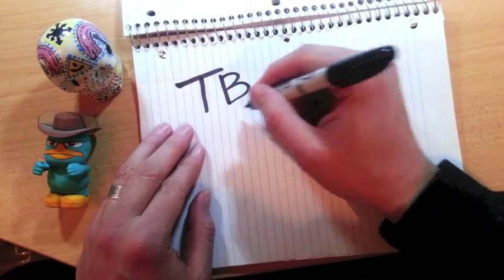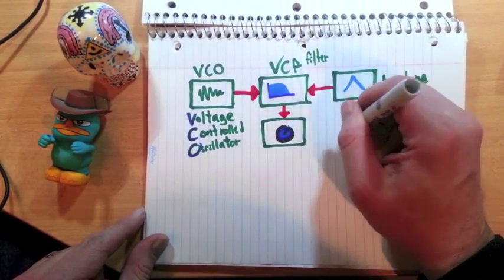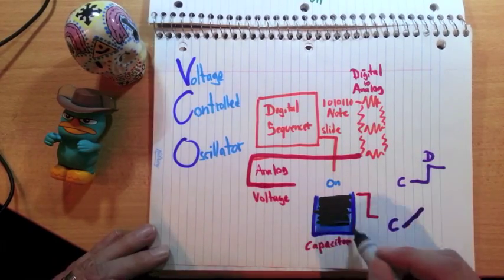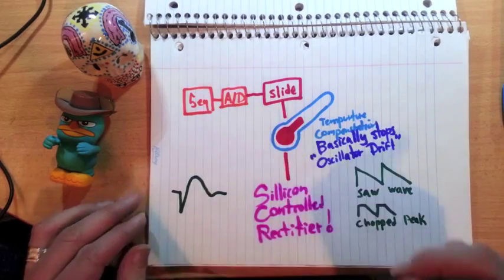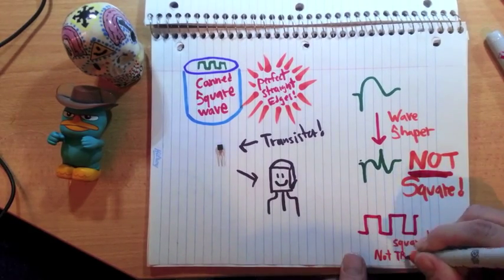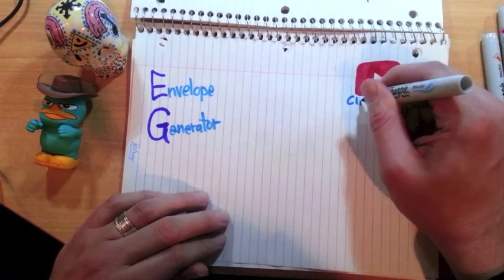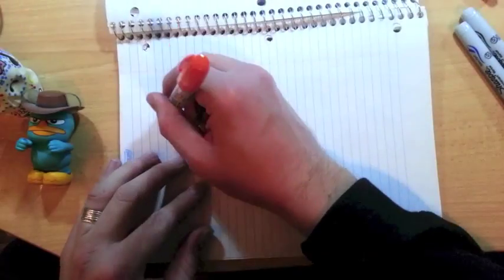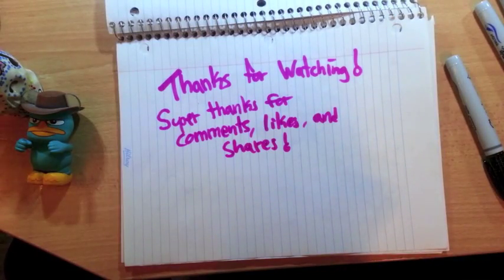I'm Jonnay - Episode 4 - The TB-303 is a real character.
In which Jonnay describes aspects of the Roland TB-303 (and LadyAda x0xb0x) that give rise to it's characteristic sound.

In depth ranting about the Voltage Controlled Oscillator, Voltage Controlled Filter, Slide Circuit, the Accent Sweep Circuit, and Envelope Generator.

Also includes ruminations on why an Analog Synthesizer would sound different from a Digital Synthesizer, and why a TB-3 will lack something that a x0xb0x or a TB-303 has.

Character.